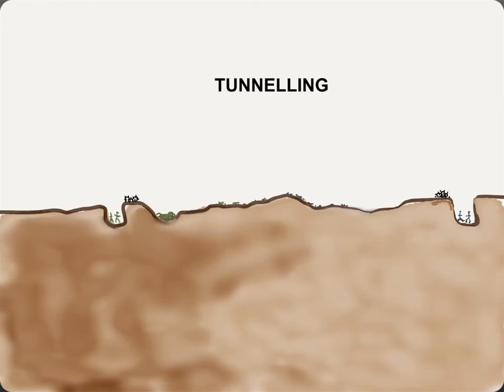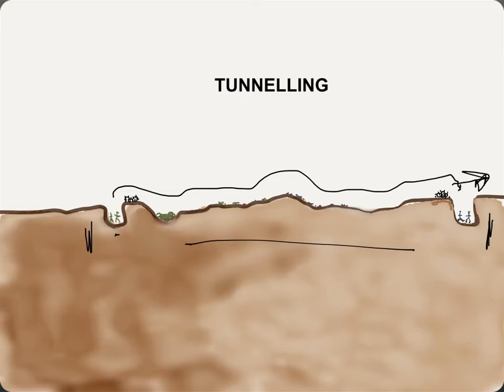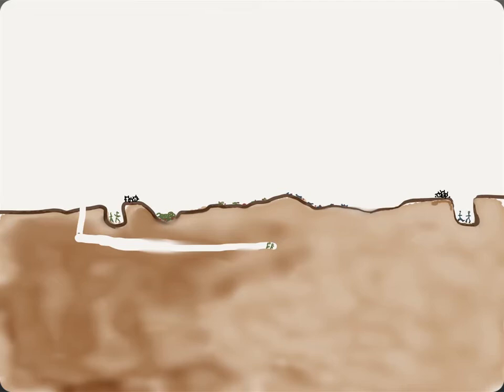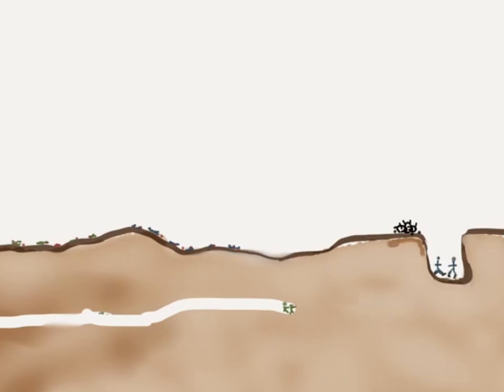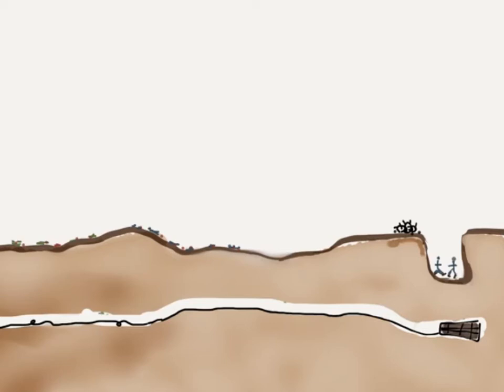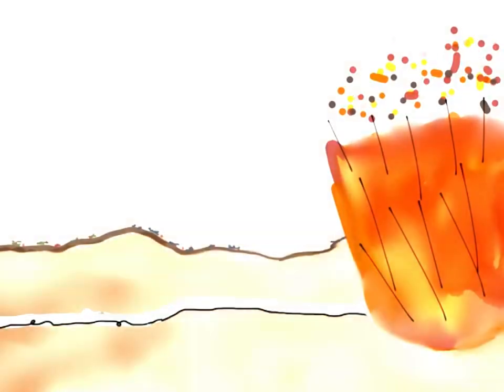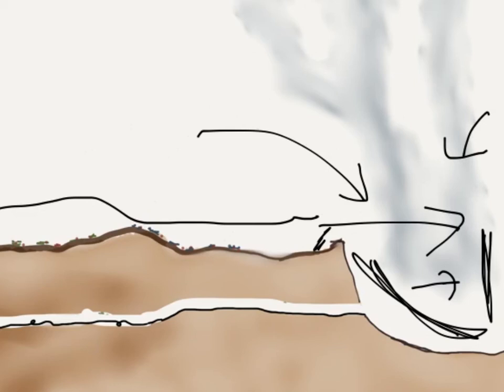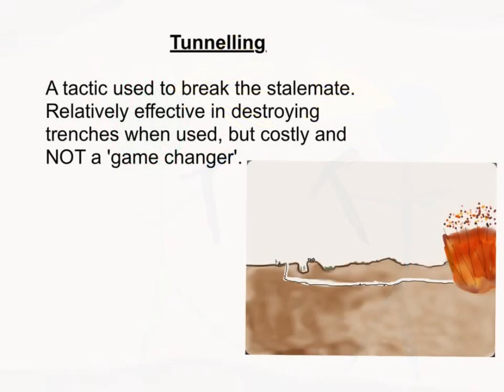Tunnelling - WWI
This video is an explanation of tunnelling as a tactic used in World War. It includes the reasons why this was used and some of the dangers that could be had while trying to dig a tunnel through no mans land and underneath the trench of the opposing side.